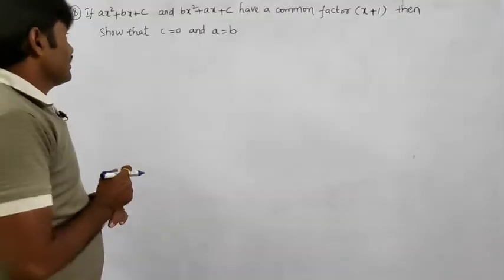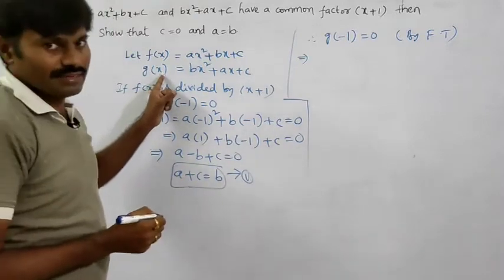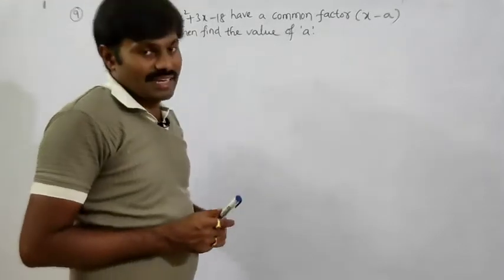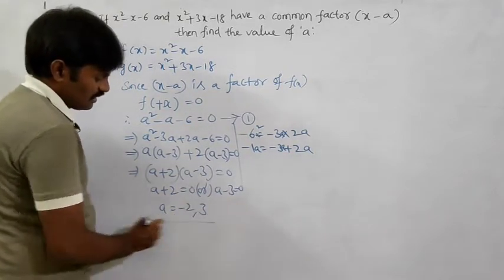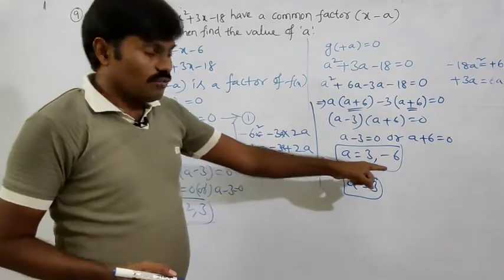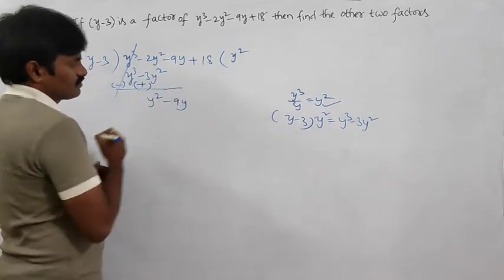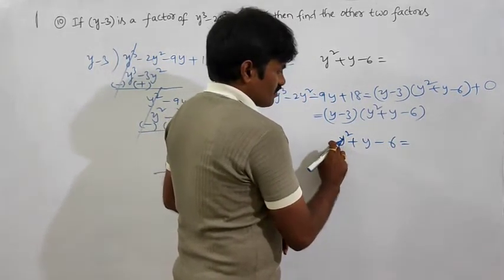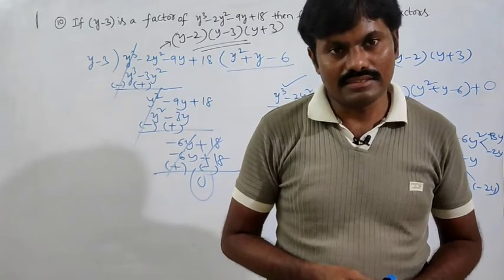Polynomials - Exercise 2.4 Qno8,9- part 3 - Class 9 polynomials factorisation |AP/TS/NCERT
Hi everyone, in this video I explained about the solutions of Exercise 2.4 in easy way.
Am giving assignment for your exercises purpose...

class 9 polynomials factorisation #
polynomials class 9 Exercise 2.4#

If you found my videos helpful for you